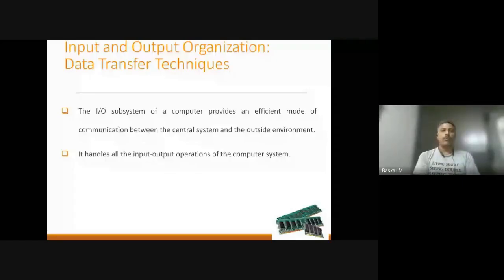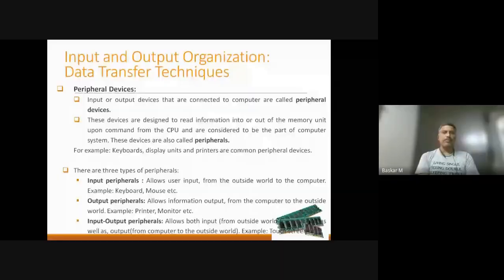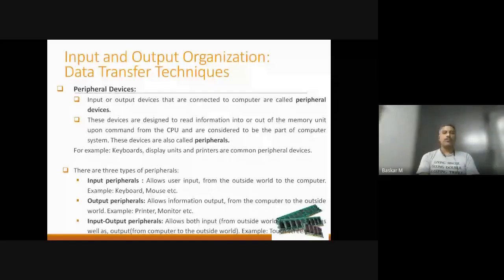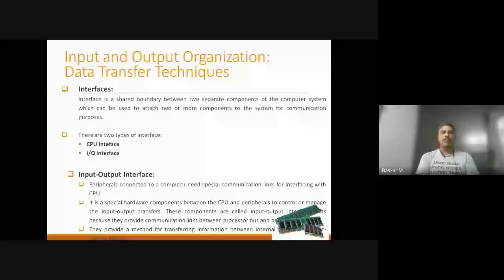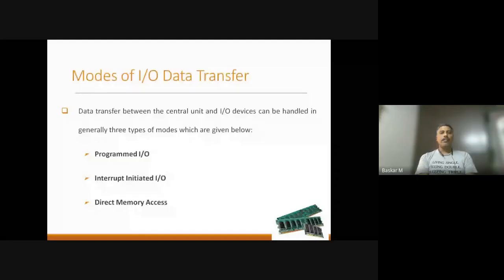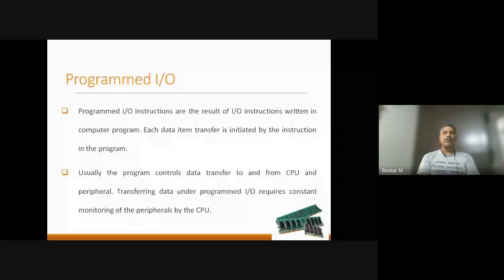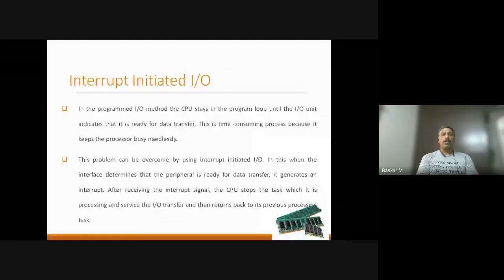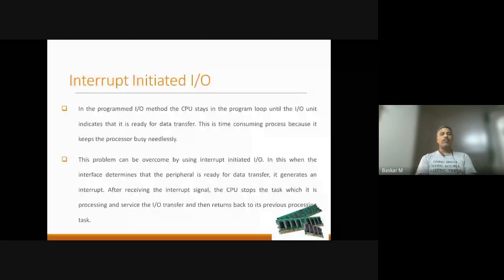COA IO Baskar